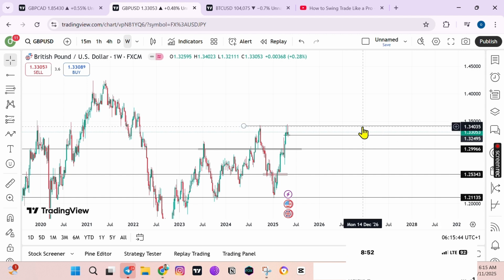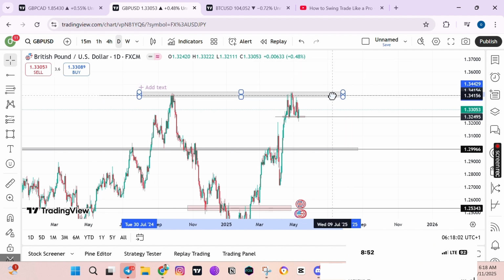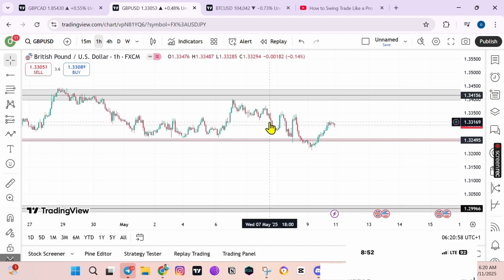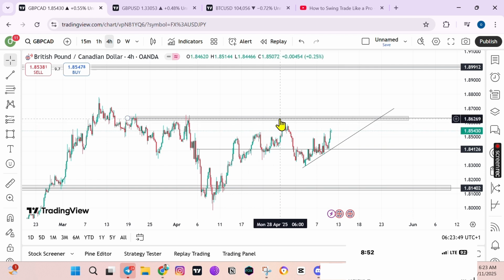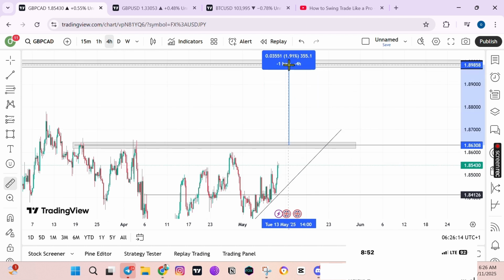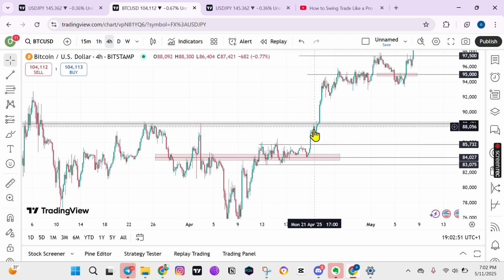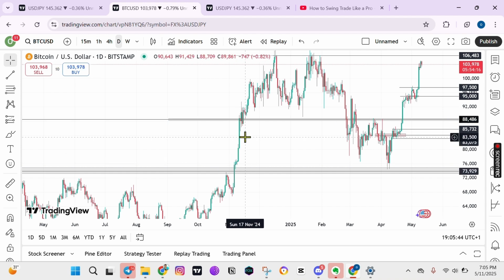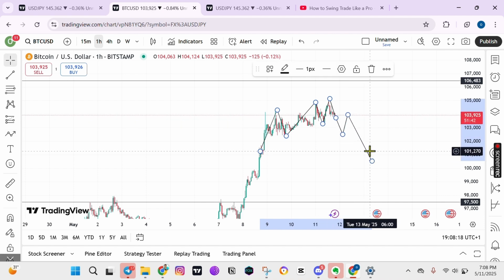Master Top-Down Analysis in 13 minutes - Trade Analysis Ep4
in this video, I explained how to master top-down analysis. i also analysed three pairs using the top-down analysis strategy